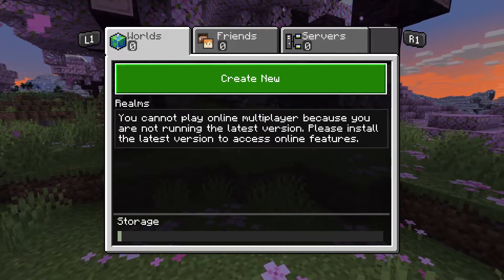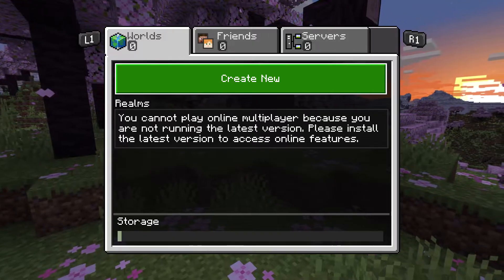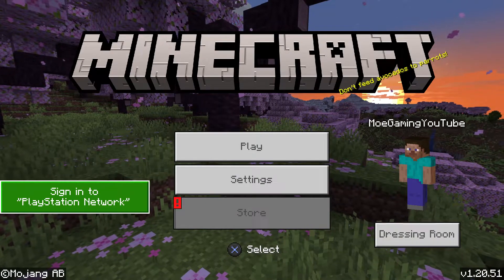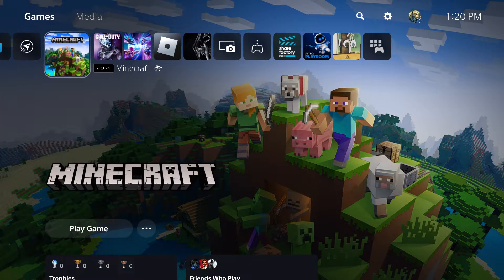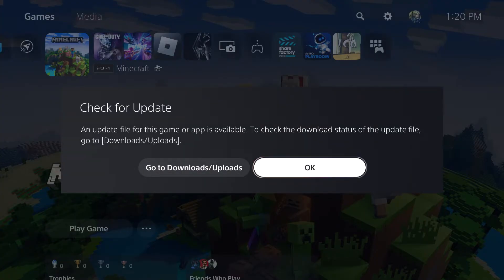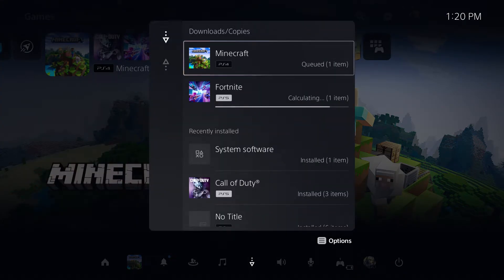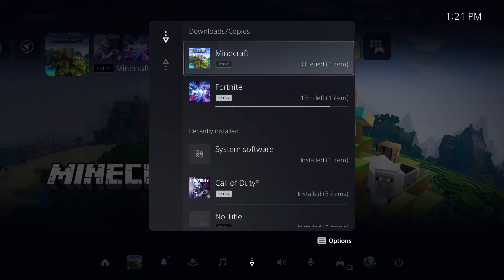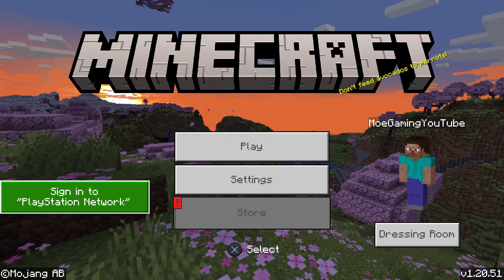Minecraft Error You Cannot Play Online Multiplayer Because You Are Not Running The Latest Version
In this video, I talk about How To Fix Minecraft Error You Cannot Play Online Multiplayer Because You Are Not Uunning The Latest Version